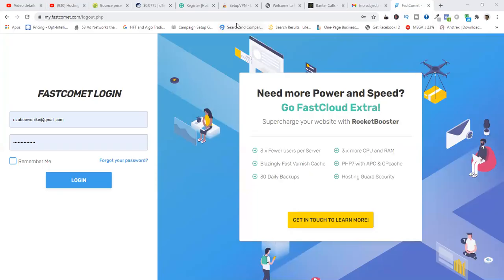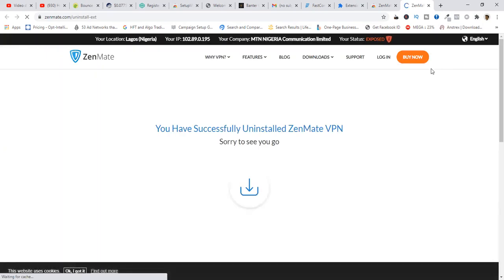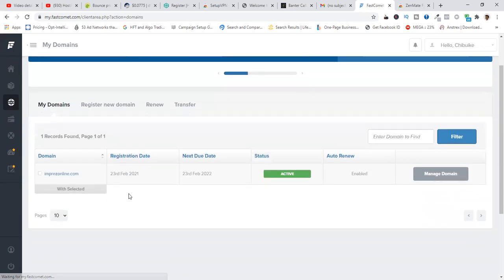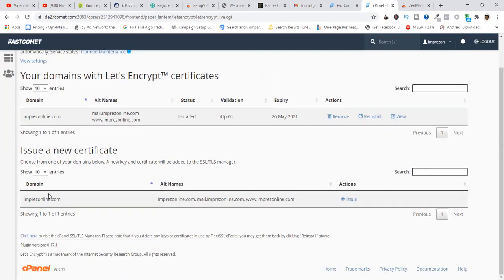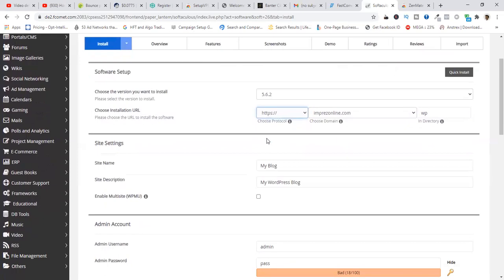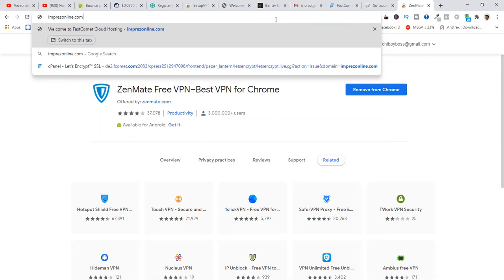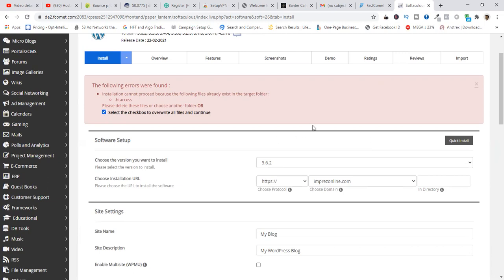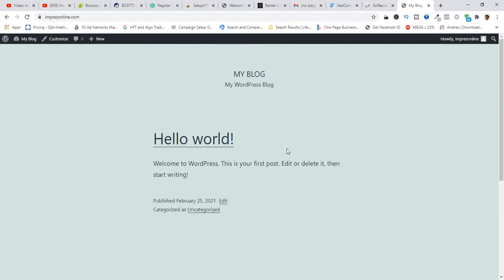How install SSL certificate and WordPress on Fastcomet